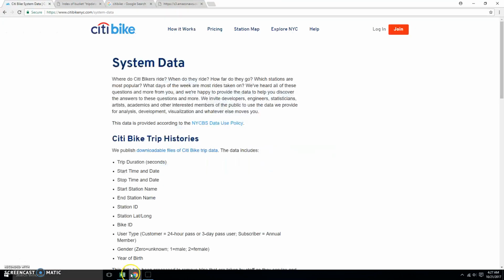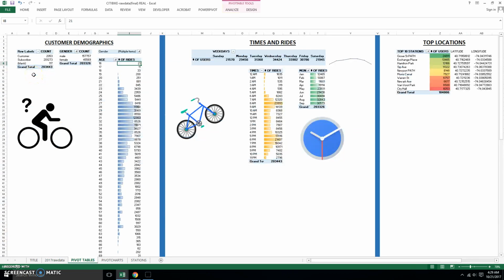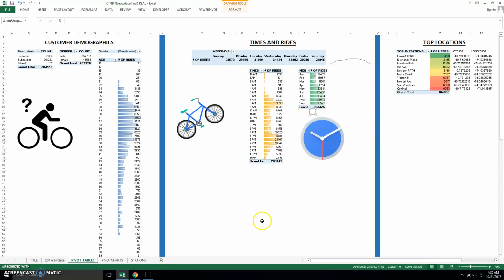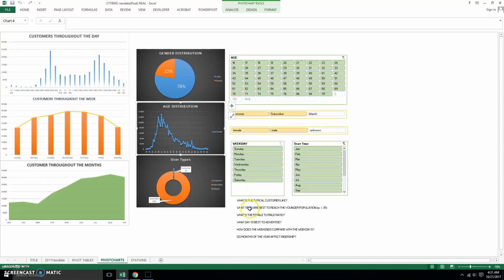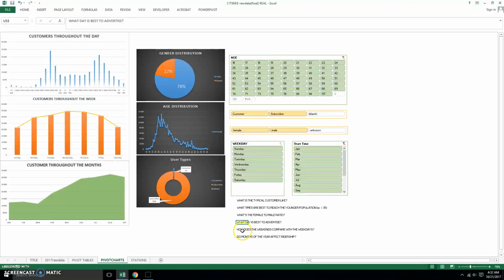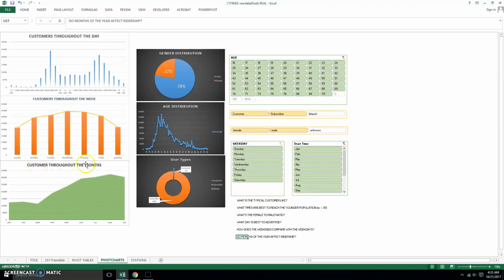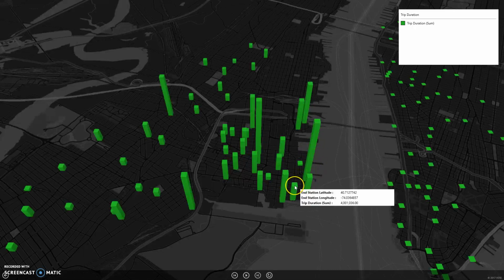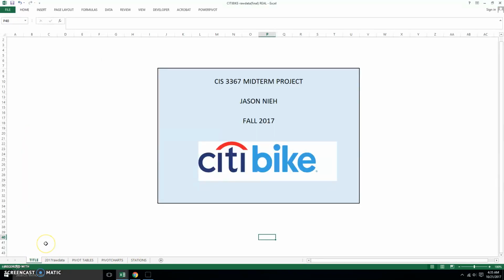CIS3367 Midterm: CitiBike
Who rides Citibikes?

For my midterm project for Professor Wheeler's course: CIS 3367 (Baruch College) I analyzed the data provided by Citibike from Jan 2017 - Sep 2017 to come up with a general description of Citibike users.